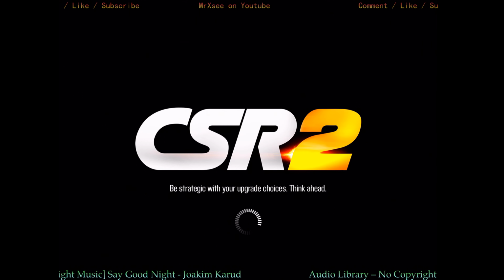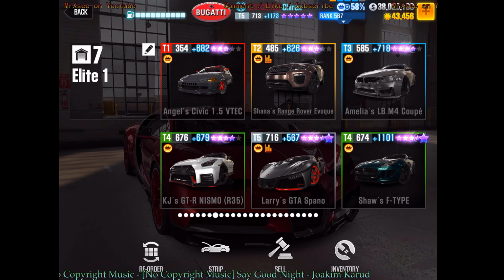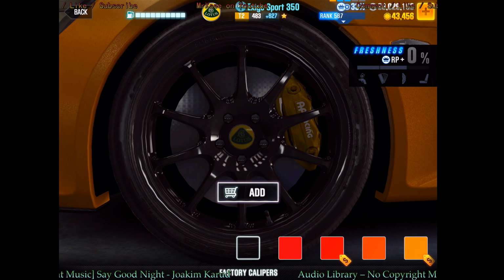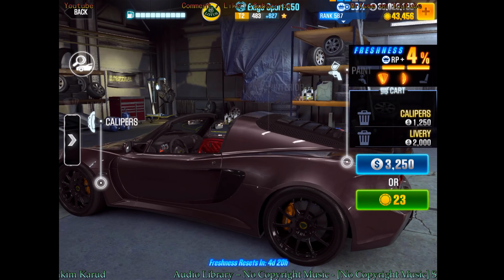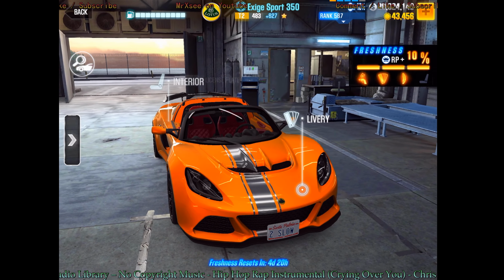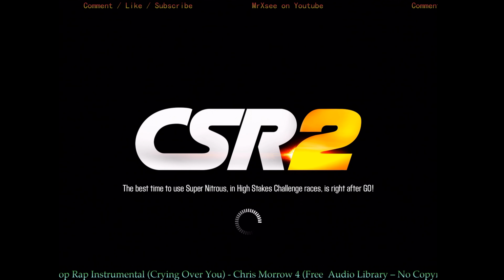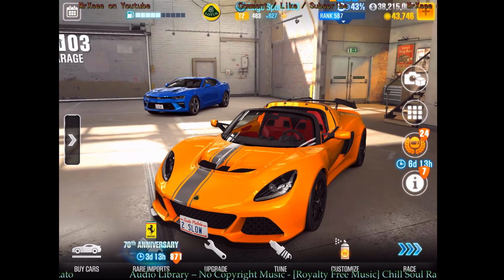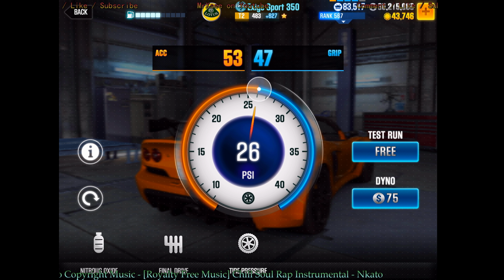CSR Racing 2: Daily Races Crew Season Day 8 - Custom Trial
Today we feature Day 8: Custom Trial.  There are different "trials" each day and they are 15 races with different requirements and on different tiers.

Follow us on Google+ for more details about the game